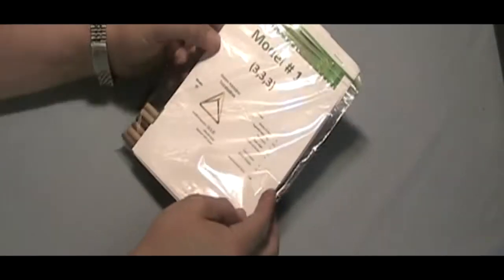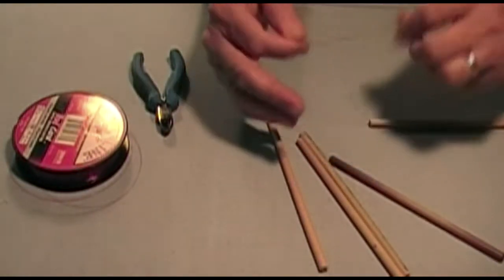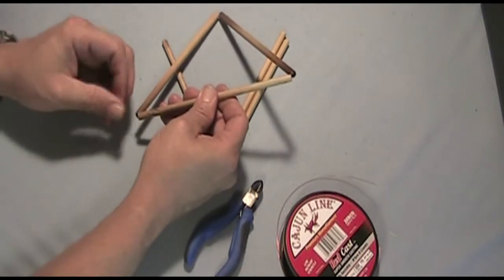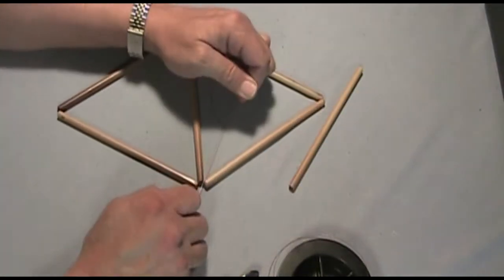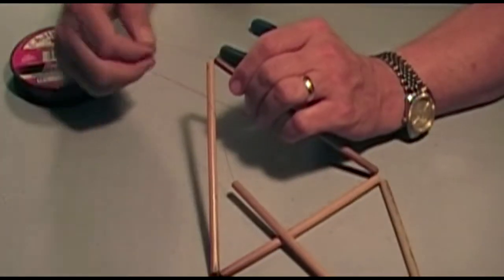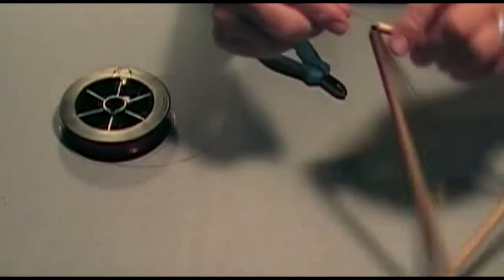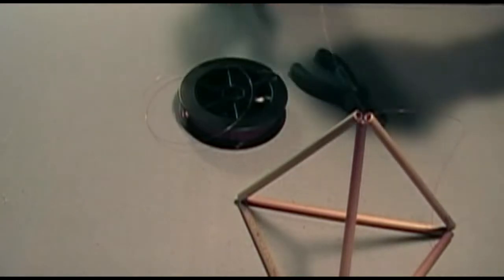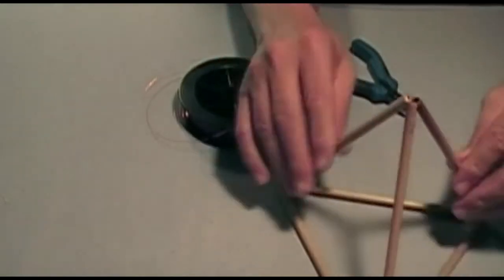Tetrahedron of Bamboo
BambooCORPS.com has detailed instructions and available kits that allow anyone to assemble beautiful and elegant models of the polyhedral solids using durable bamboo.
Here we demonstrate the technique using the simplest of the structures, the TETRAHEDRON.